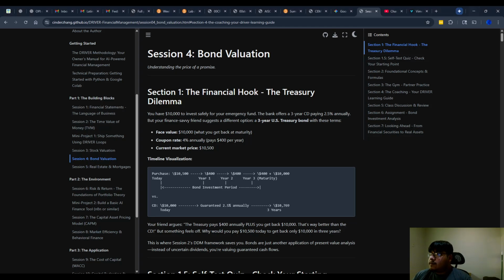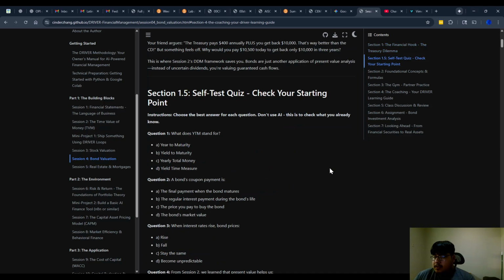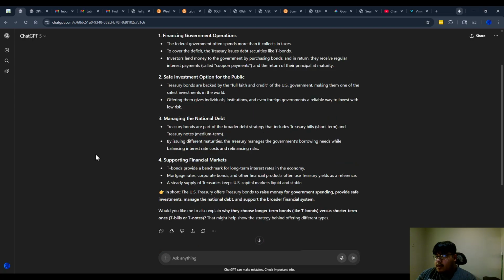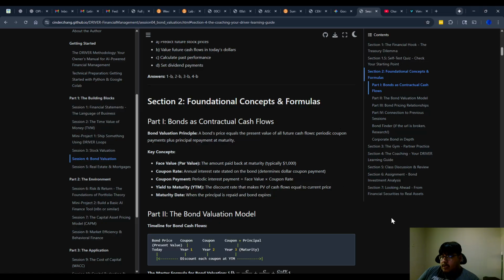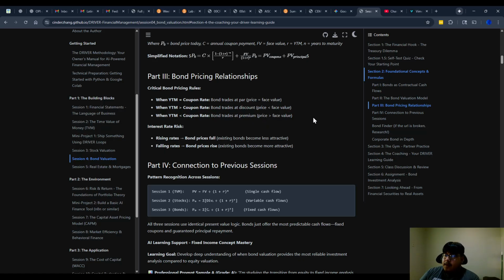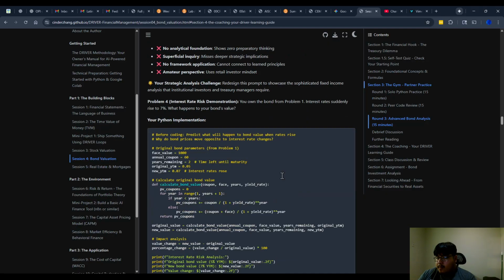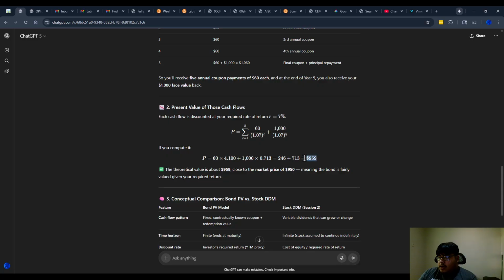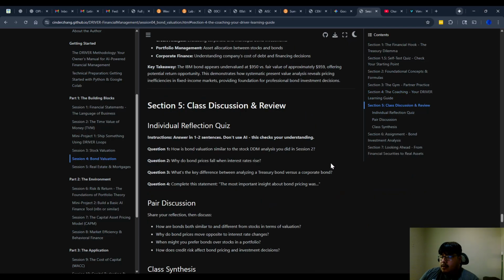Session 4 Assignment